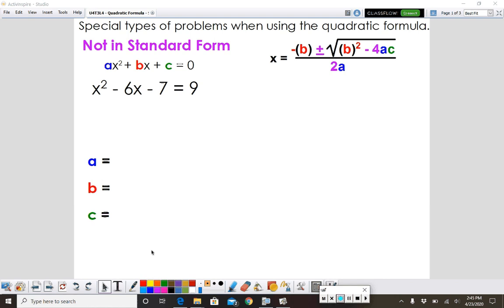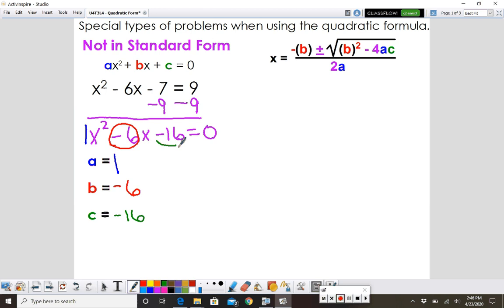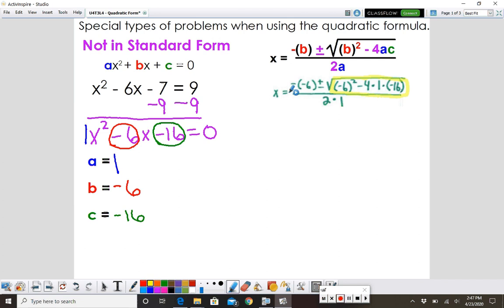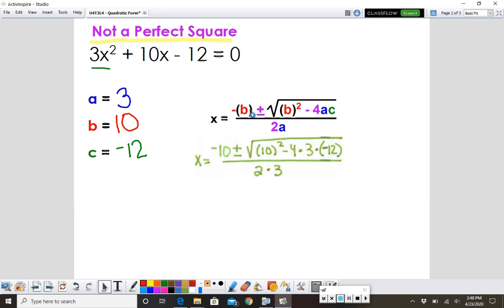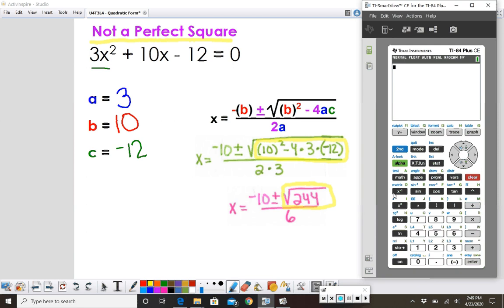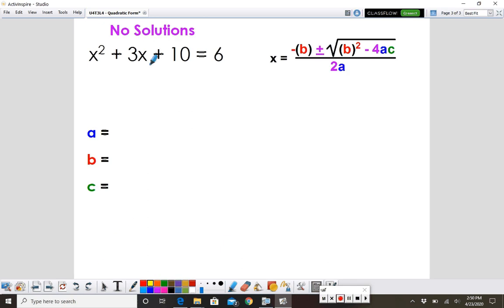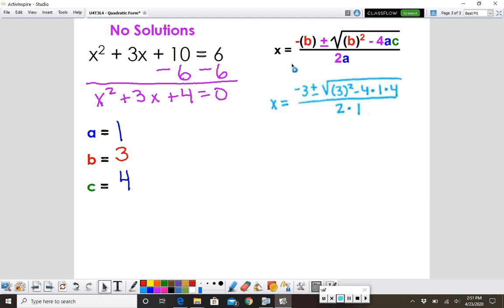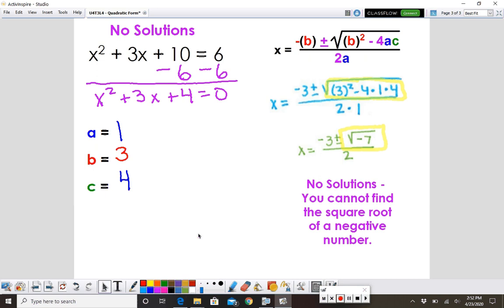U4T3L4 - Quadratic Formula Special Problems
Using the quadratic formula to solve problems that are not in standard for, are not perfect squares, and have no solutions.